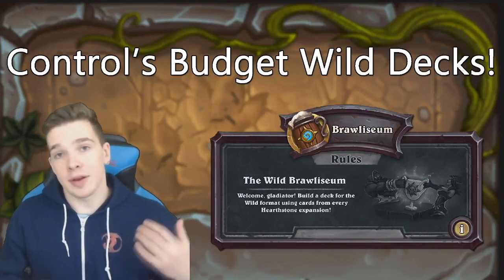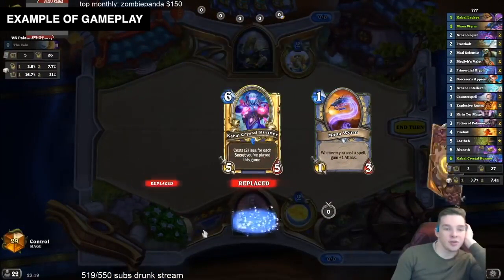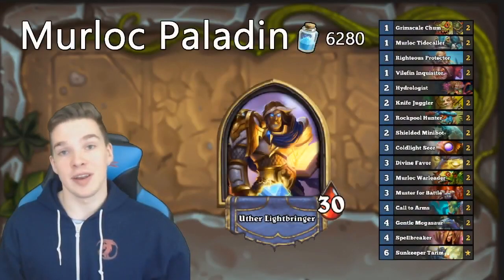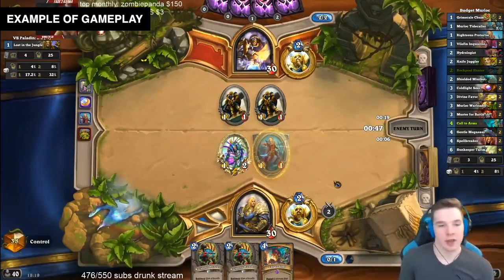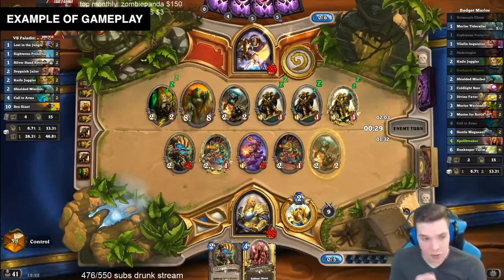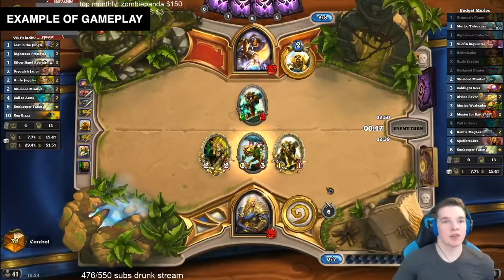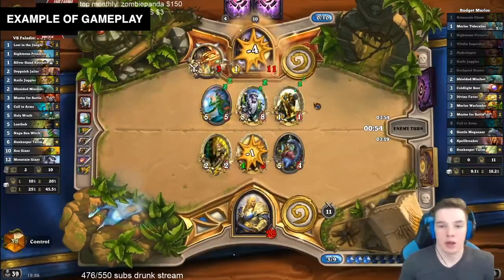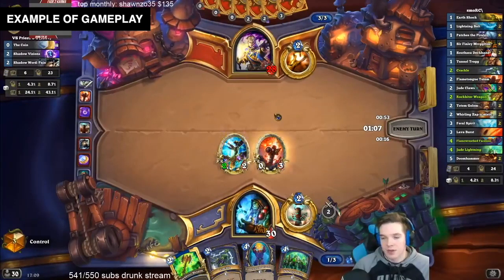Hearthstone: Budget Decks For The Brawliseum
Hearthstone: Budget Decks For The Brawliseum. Decks For Brawl.

1:35 - Secret Mage (Gameplay)
Secret Mage: AAEBAf0EAuu6AqLTAg6VA8HBApYF9w3XtgLmBKsEcY/TAroW7AXZuwK7Aoe9AgA=

7:26 - Combo Priest (Gameplay)
Combo Priest: AAEBAa0GAo0PtbsCDtIKpQn4AvIM5QTZDdEK2MEC0cEC9gf+DfC7Ao8P7QEA

12:25 - Murloc Paladin (Gameplay)
Murloc Paladin: AAEBAZ8FArPBArnBAg7TvALbA+PLAtOqArEIncIC6g/FA6cFpwjtD/jSArHCAvIFAA==

20:56 - Aggro Shaman (Gameplay)
Aggro Shaman: AAEBAaoIAovlAoQXDv8F+QPKFtYP8AfRvALvAbIU1Q/uAeAG96oCh7wC4AIA